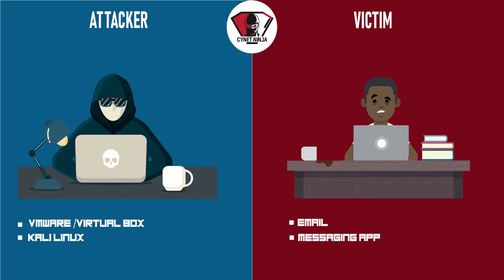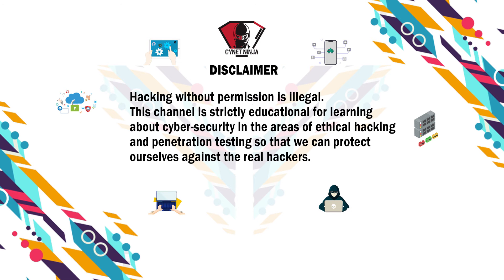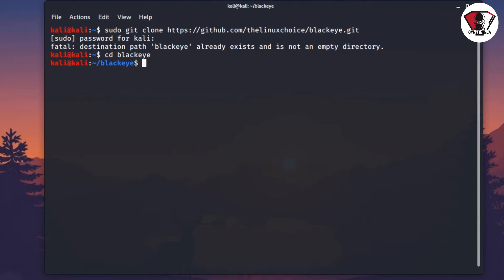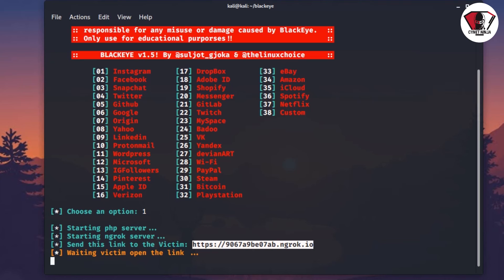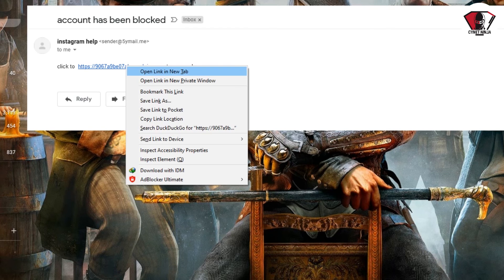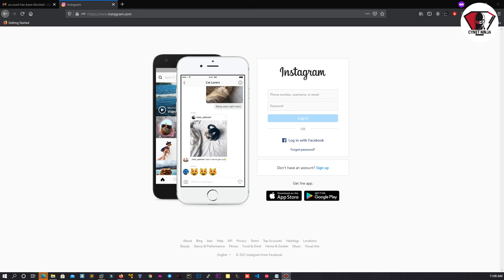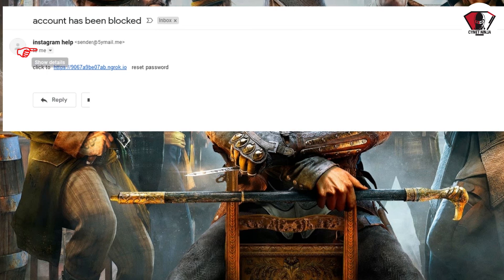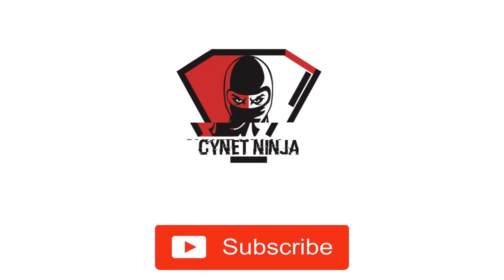Social Engineering》Phishing techniques step_by_ step tutorial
This video Illustrates how hacker takeover Instagram account and ways to protect yourself

educational for learning about cyber-security in the areas of ethical hacking
and penetration testing so that we can protect ourselves against the real hackers